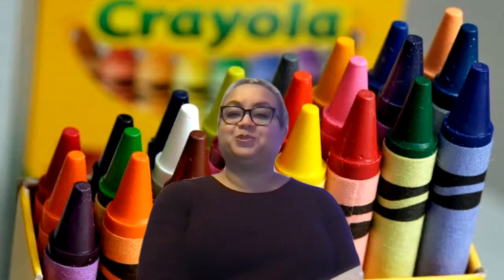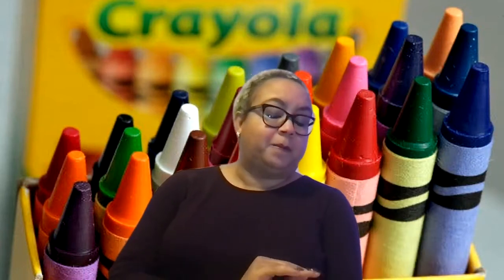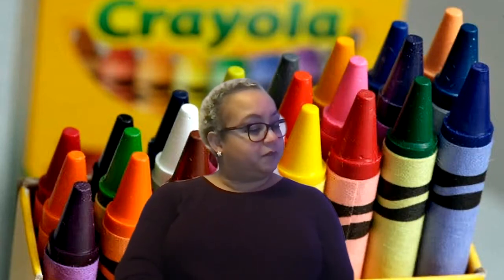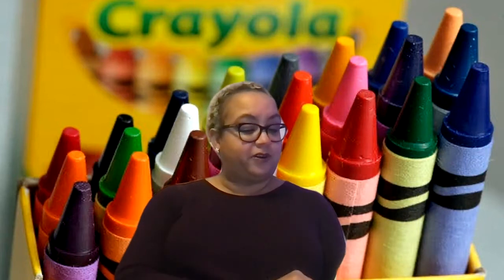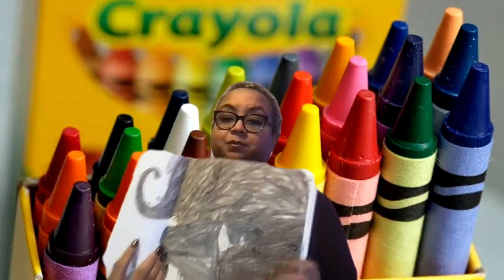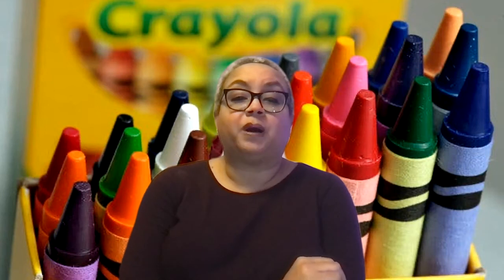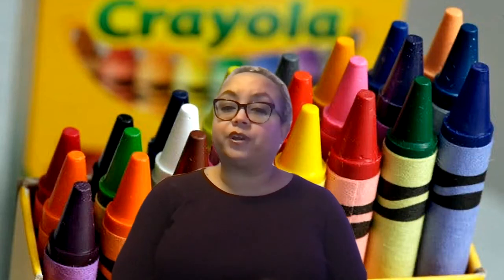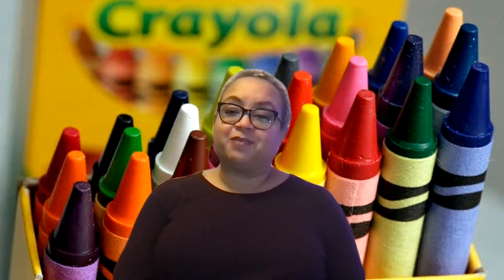The Day The Crayons Quit Book Talk